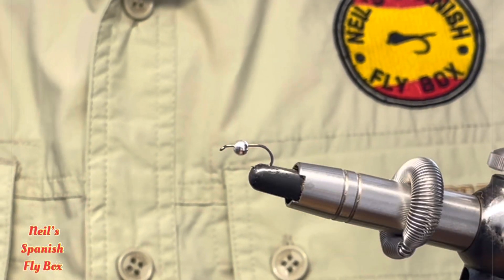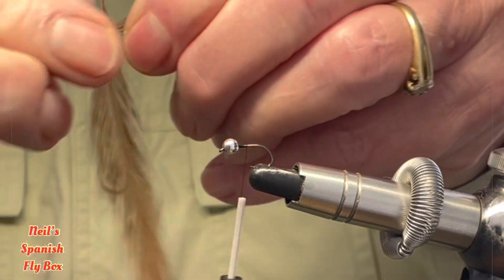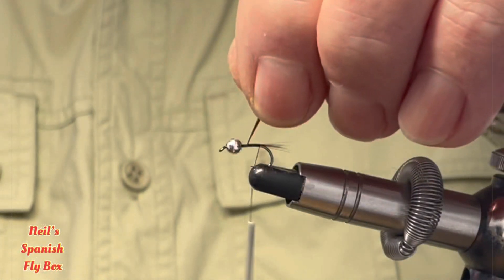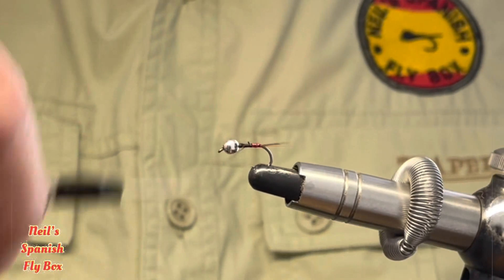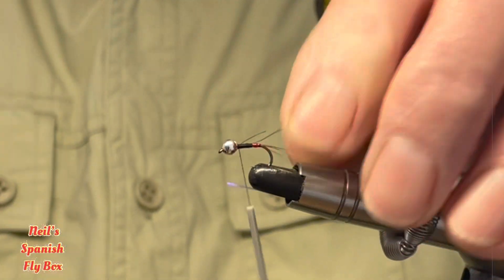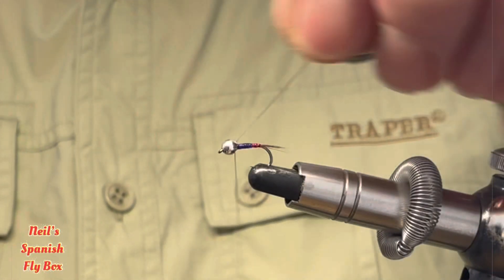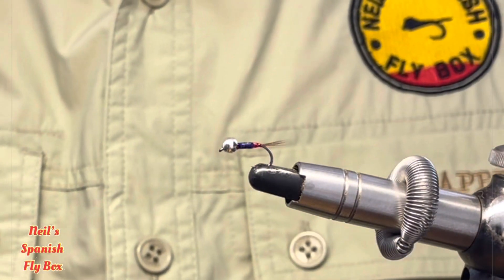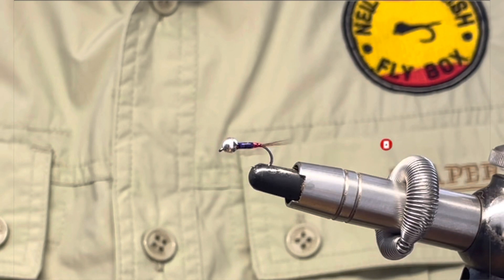Fly tying - Perdigón UV Azul, para los días gris.